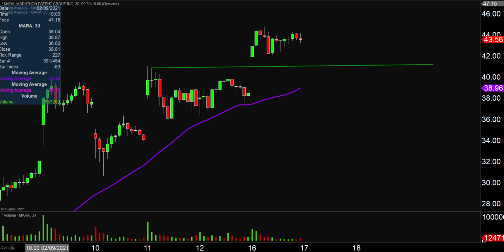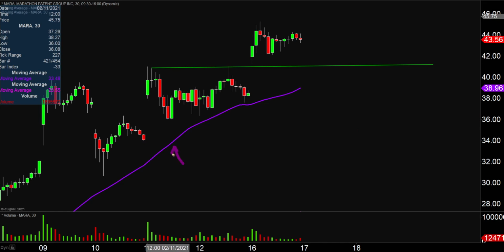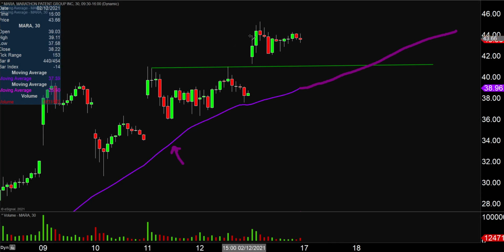Marathon Patent Group, Inc. - MARA Stock Chart Technical Analysis for 02-16-2021